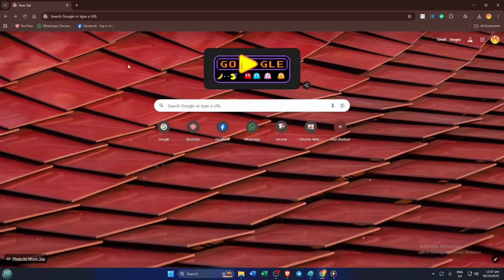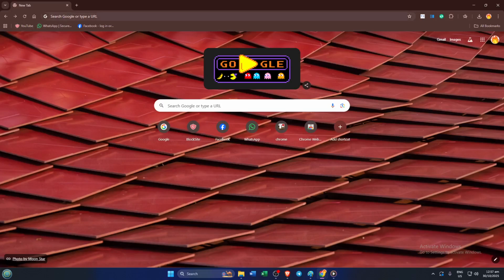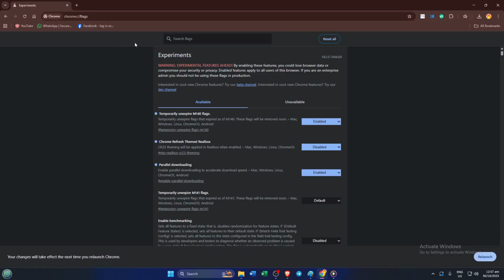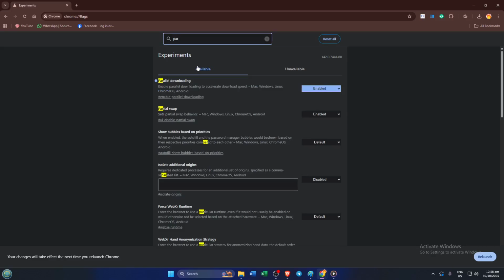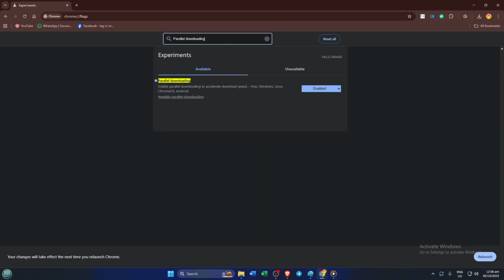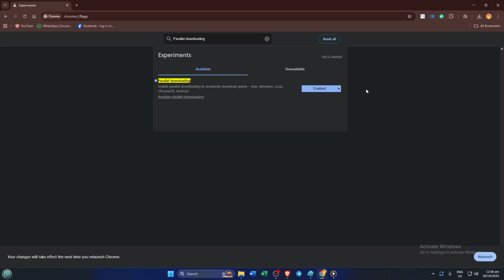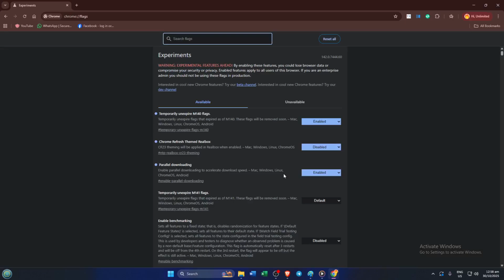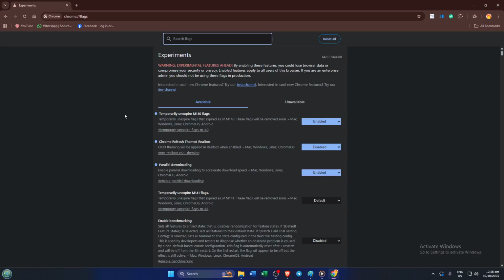How To Enable Parallel Downloading In Google Chrome (Beginner-Friendly Trick)(New 2026 Way)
Unlock faster download speeds in Google Chrome by enabling parallel downloading! This step-by-step tutorial shows you how to Boost your Chrome downloads—ideal for large files or frequent downloads. No extensions needed, just simple tweaks in Chrome settings.

Features covered:
- Works on Chrome Desktop (Windows, Mac, Linux, Chrome OS)
- Clear step-by-step demonstration